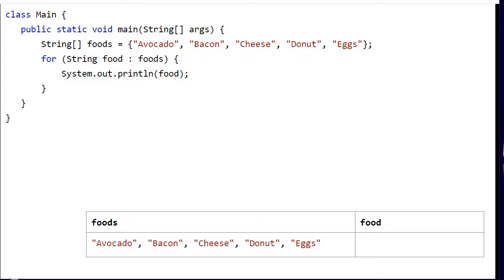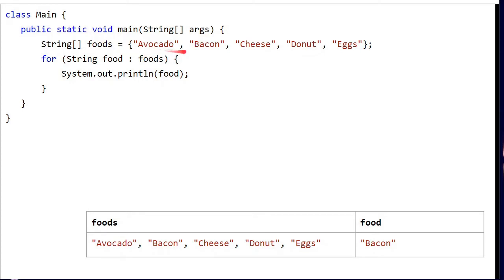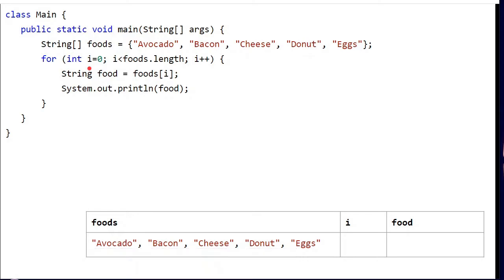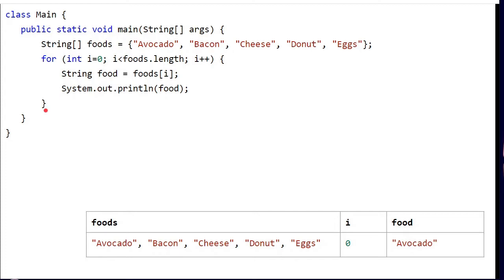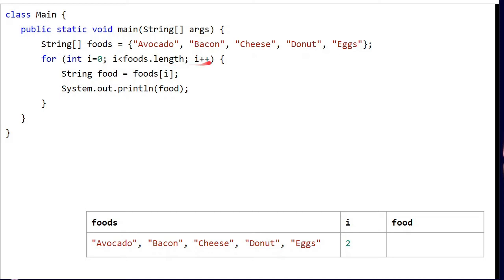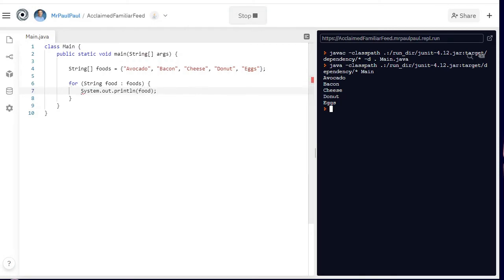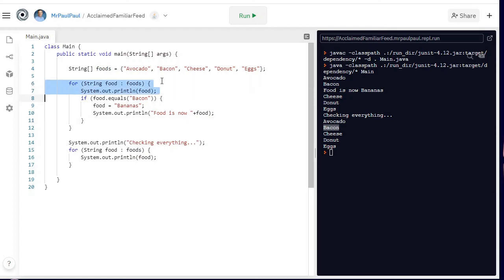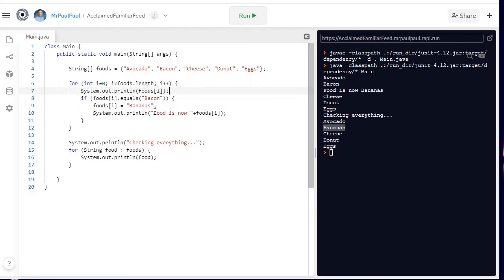Java tip - For loops with arrays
A look at the two different Java "for loops" for iterating through arrays.